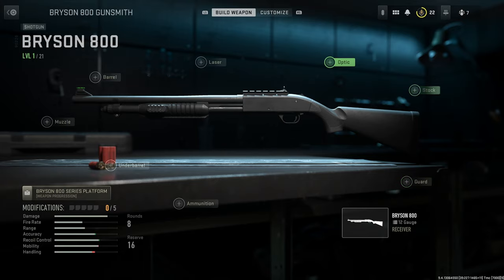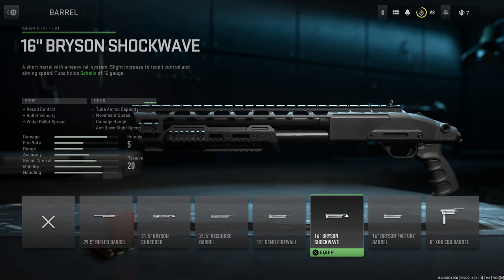Bryson 800 All Attachments | MW2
STB 556 or AUG A3 attachments for Call Of Duty Modern Warfare 2022.